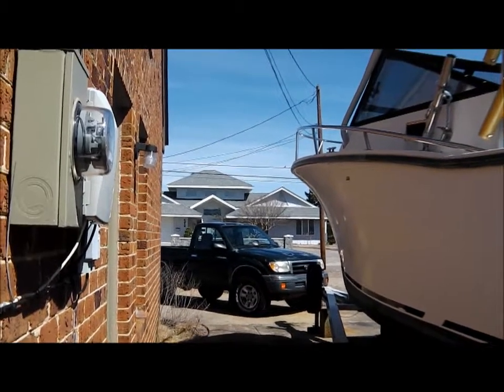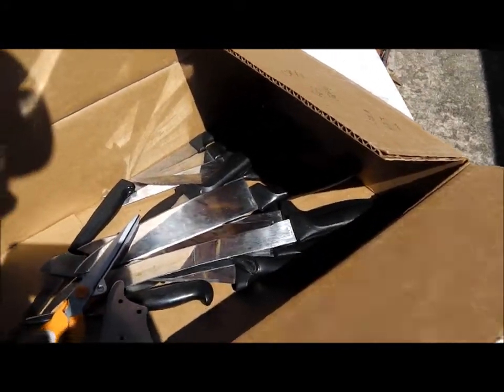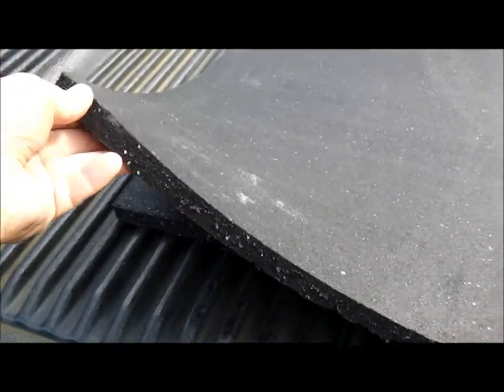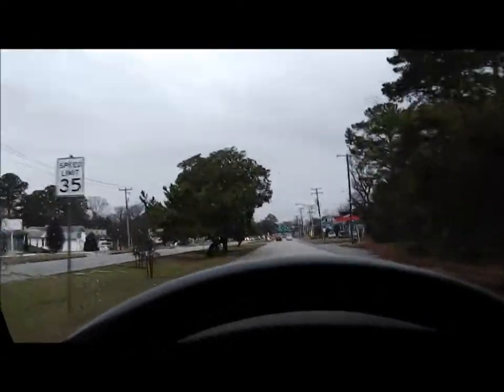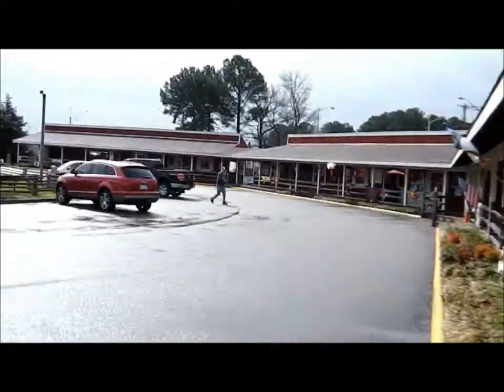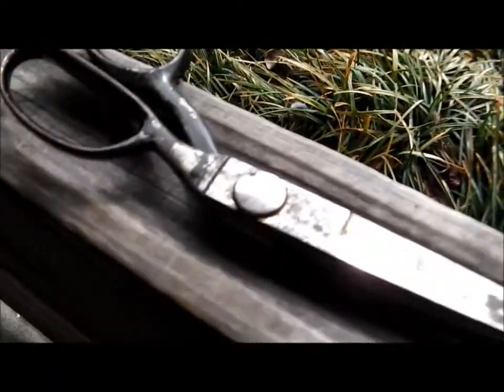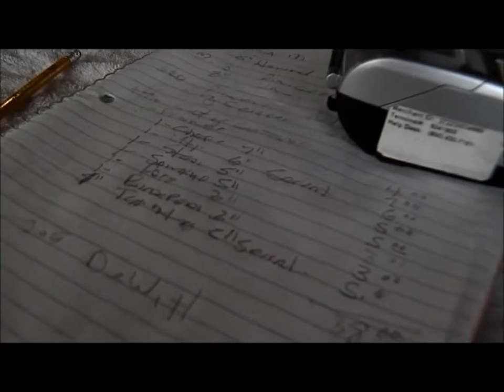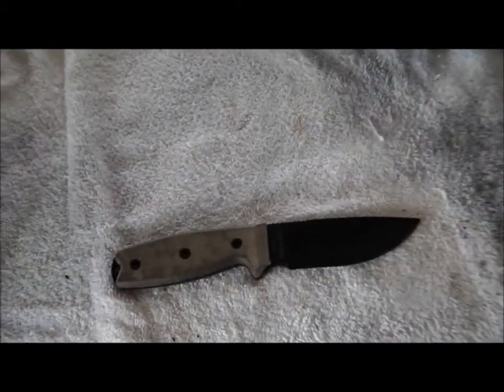MAR 14TH - fri and sat - knives - Va Farmers Market on sat.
This is kinda made of up two days of knives and related.  -  Friday and Saturday.
Might be spinning for surfchurch is weather permits. stand by.
Good luck to everyone – see you soon.
GEAR I USE:
Assorted Water Stones from 400 grit to 10,000 grit.
Double Sided Strop on wood with compound

Try these vendors for  gear related products.